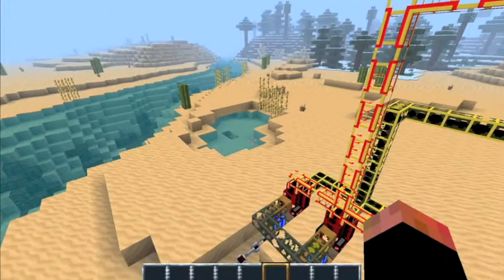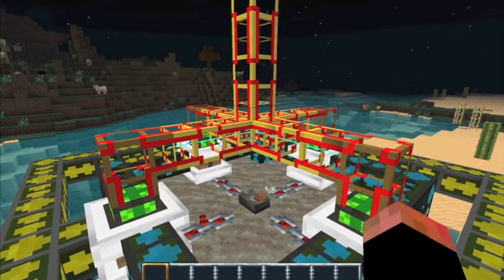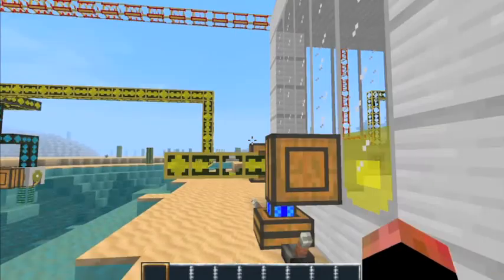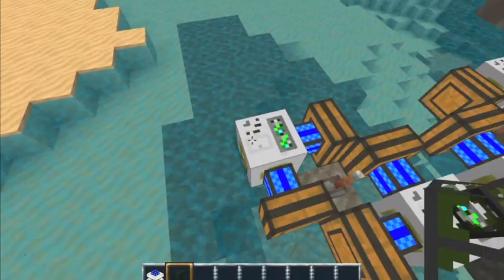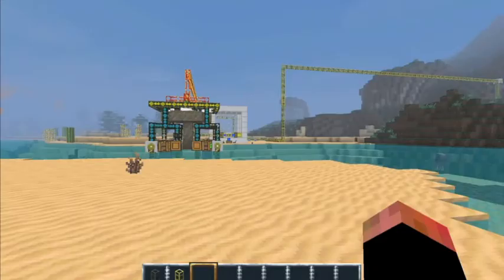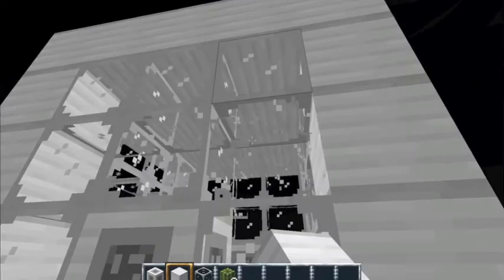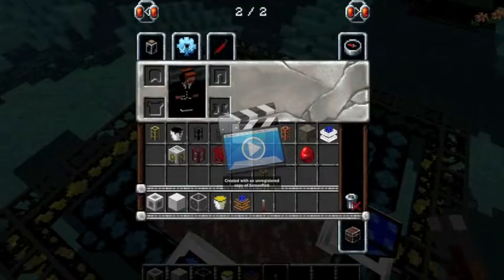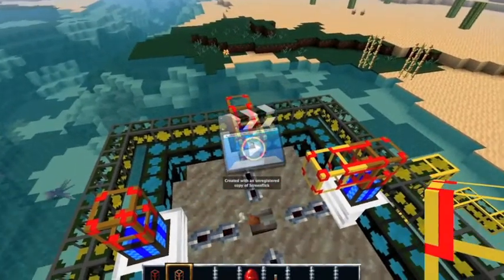A Minecraft Tutorial: The Combustion Engine Generator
This video is based on two different mods, Buildcraft and Railcraft. I will be showing you how to create a self-sustaining combustion engine generator that never quits. Due to the Limited resources that I have on my computer, this video is extremely laggy and may not be the easiest to watch, but I hope you enjoy it. BTW I am doing this in creative mode, just because I don't like taking the time to build all the materials. Call me lazy, but I don't care.